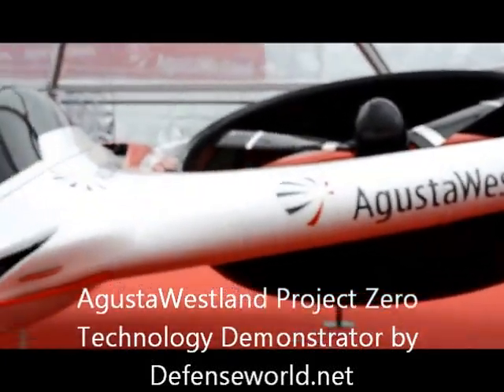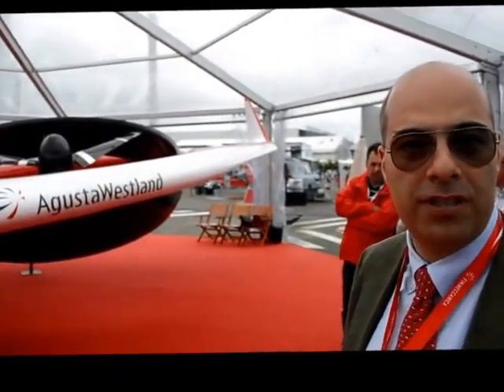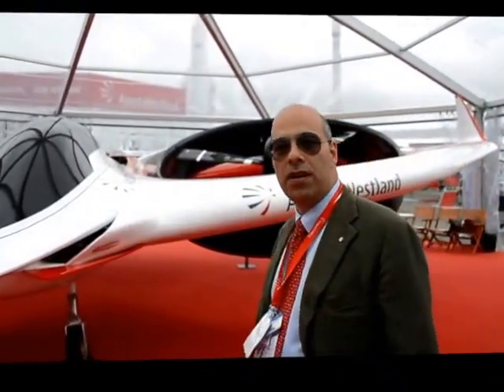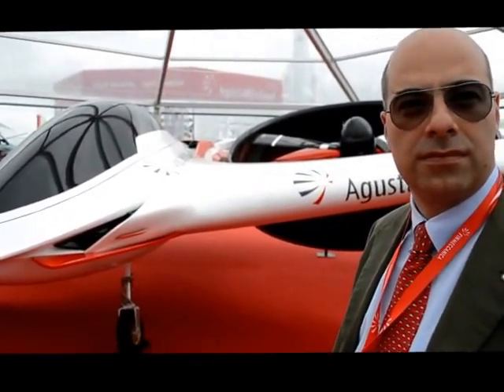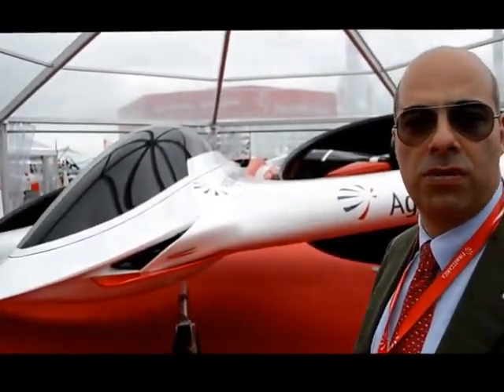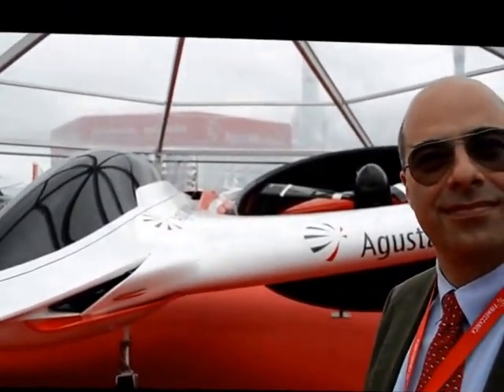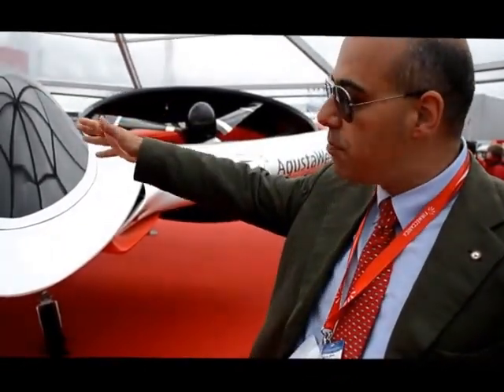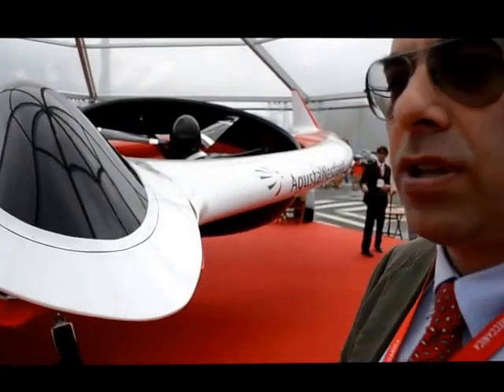AgustaWestland Project Zero Vertical Lift Demonstrator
Defenseworld.net takes a close look at the AgustaWestland Project Zero Vertical Lift Technology Demonstrator.